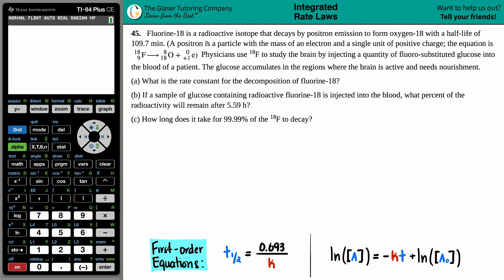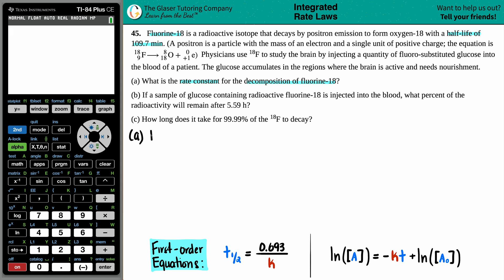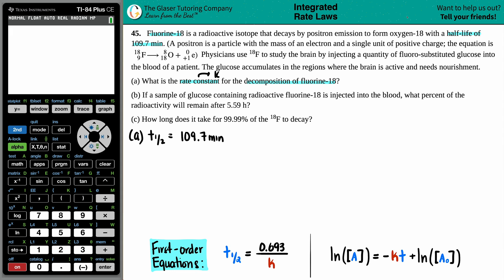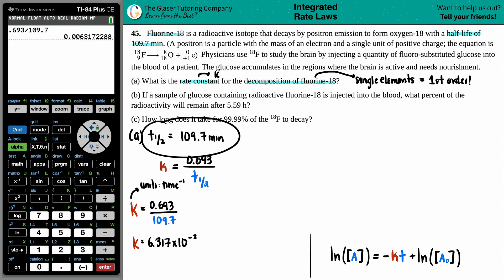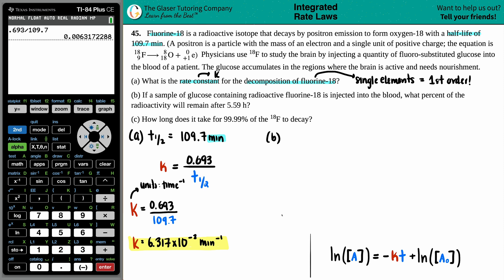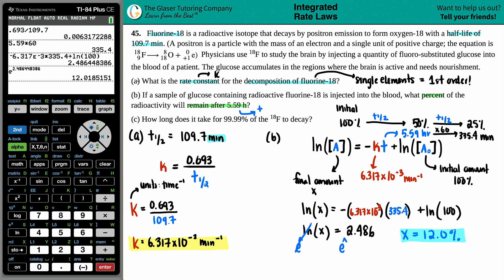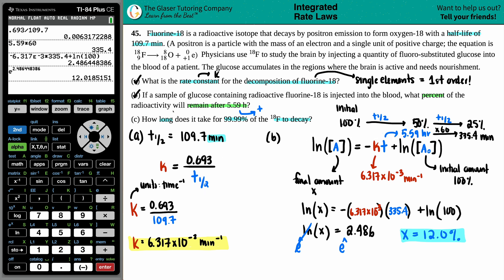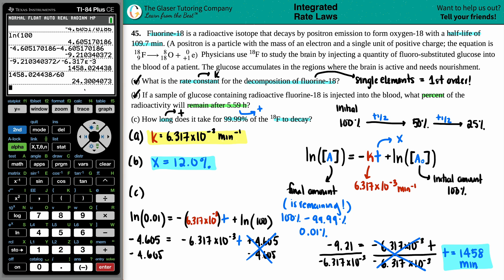12.45 | Fluorine-18 is a radioactive isotope that decays by positron emission to form oxygen-18 with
Fluorine-18 is a radioactive isotope that decays by positron emission to form oxygen-18 with a half-life of 109.7 min. (A positron is a particle with the mass of an electron and a single unit of positive charge; the equation is 18 F → 8 O + e) Physicians use 18F to study the brain by injecting a quantity of fluoro-substituted glucose into the blood of a patient. The glucose accumulates in the regions where the brain is active and needs nourishment.
(a) What is the rate constant for the decomposition of fluorine-18?
(b) If a sample of glucose containing radioactive fluorine-18 is injected into the blood, what percent of the radioactivity will remain after 5.59 h?
(c) How long does it take for 99.99% of the 18F to decay?